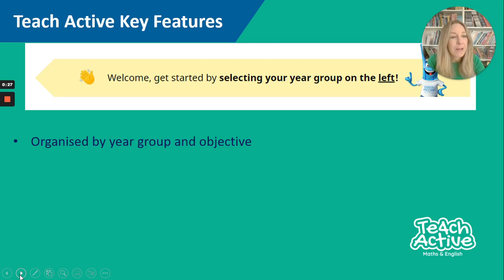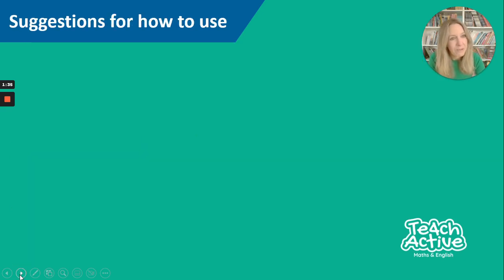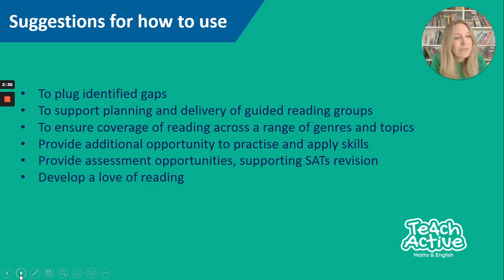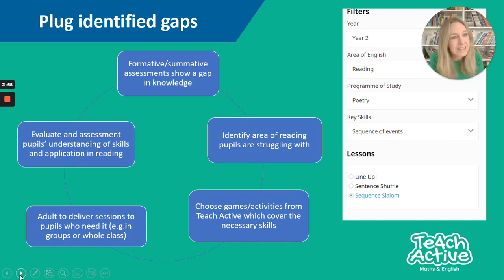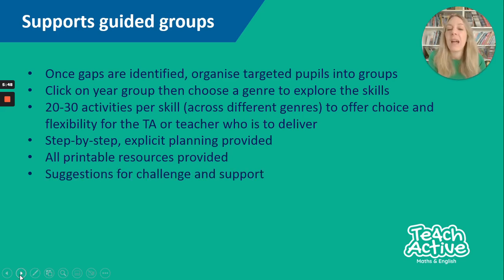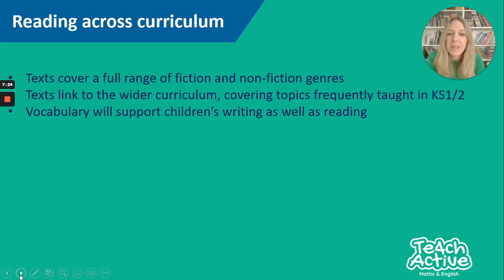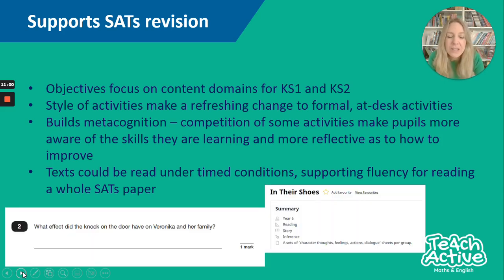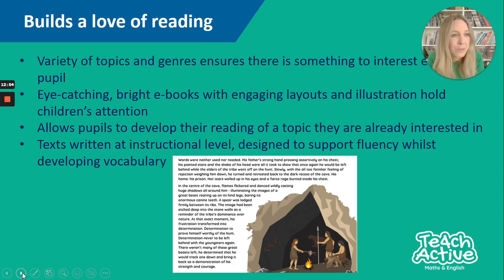How Teach Active can enhance your English provision - Reading